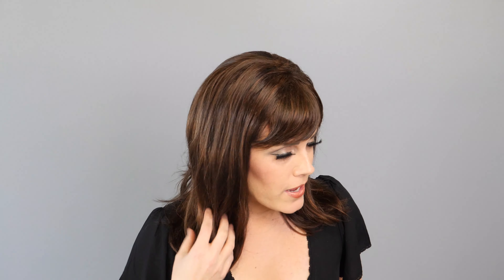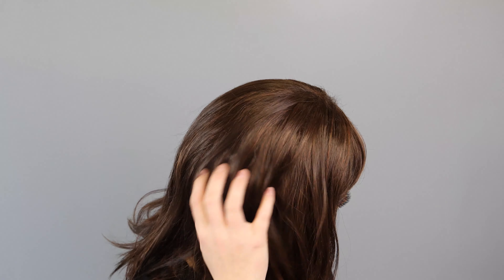NEW! Nakia by Rene of Paris in GINGER-BROWN | VogueWigs | Shay's Reviews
We've got a new style from Rene of Paris for you!
Let us know what you love about this style in the comments below. Also available in 2 new colors MILK-TEA-LR and PASTEL-RAINBOW-R.
Read More ⬇️

Style: 0:07
Color: 0:52

Hair Fiber: Synthetic
Hair Length: Fringe 4.5", Crown 13", Nape 10"
Hair Texture: Wavy
Hair Style: Long Layered
Cap Size: Average
SKU: ROP-ROP-2393-NAKIA